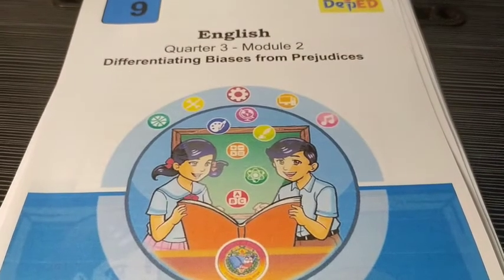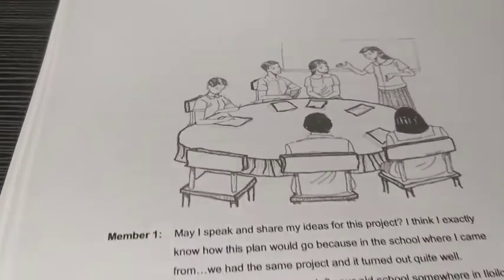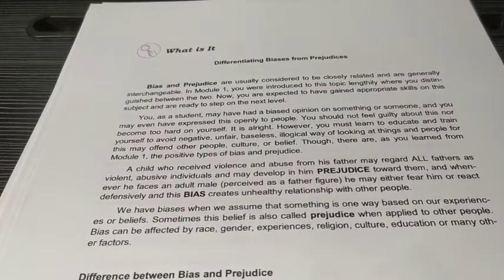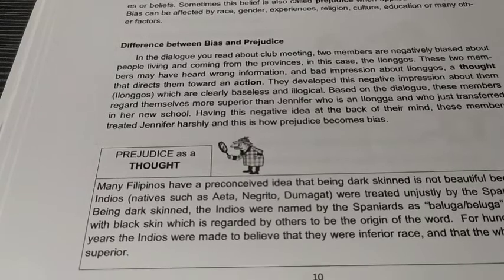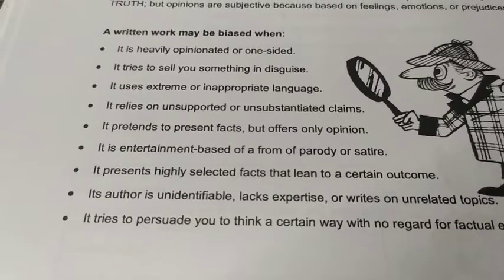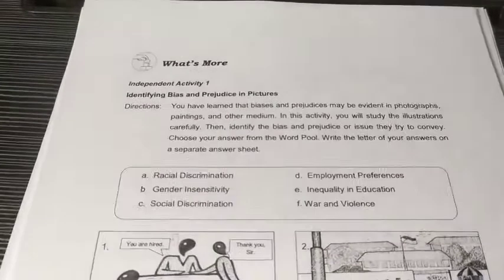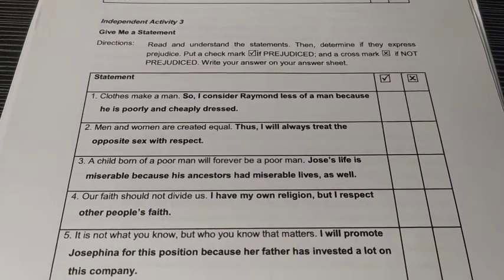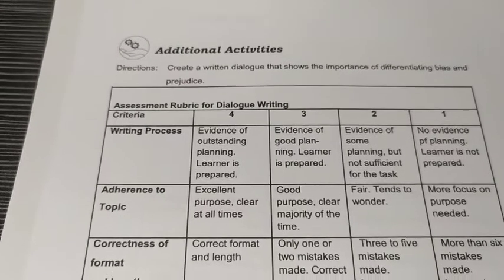ENGLISH 9 - QUARTER 3 - MODULE 2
Biases and Prejudices (2)